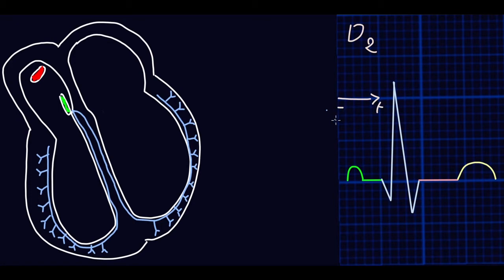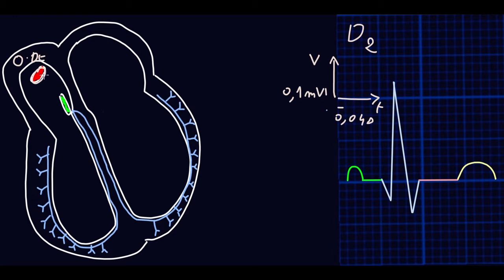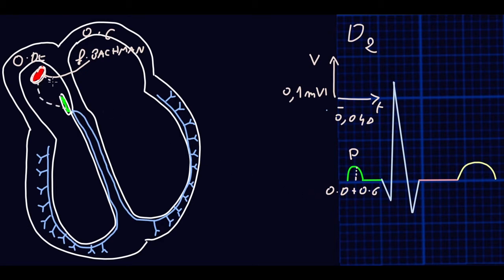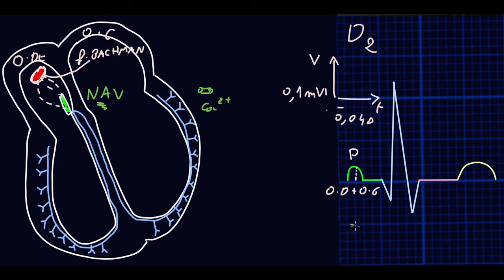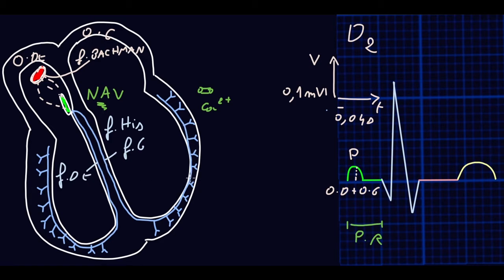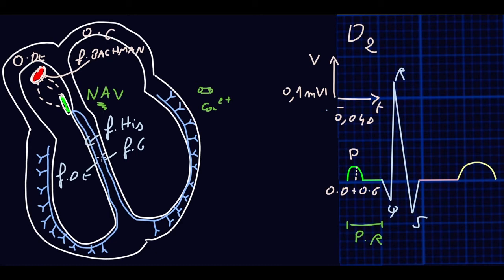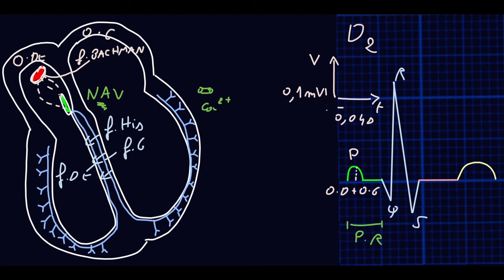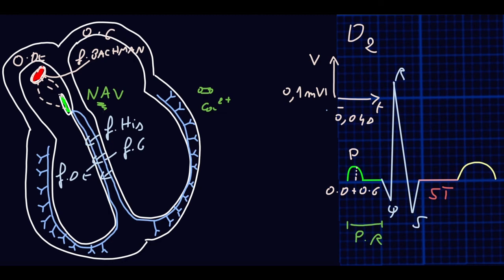EKG - ECG - Introduction - Doctor Synapse English